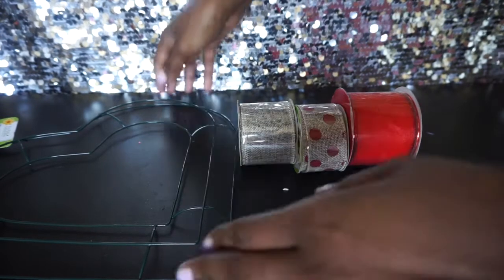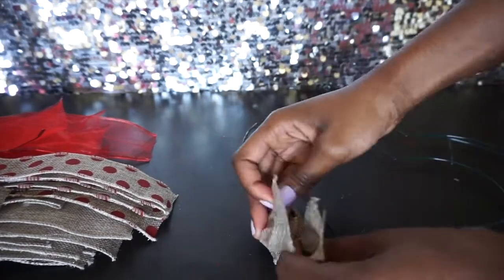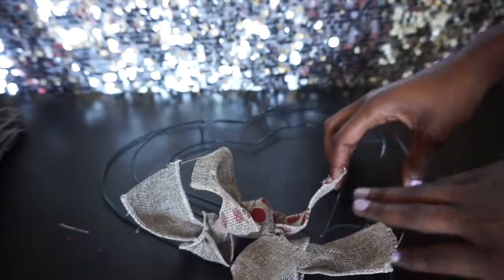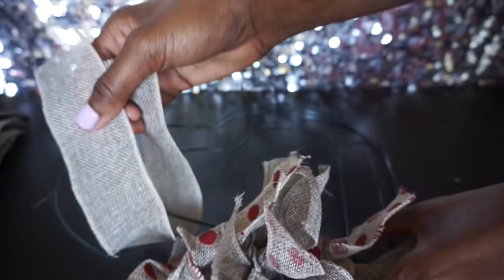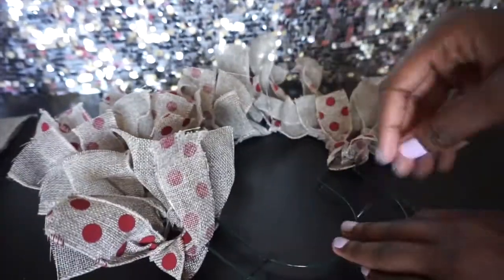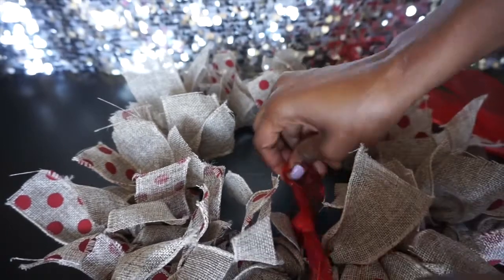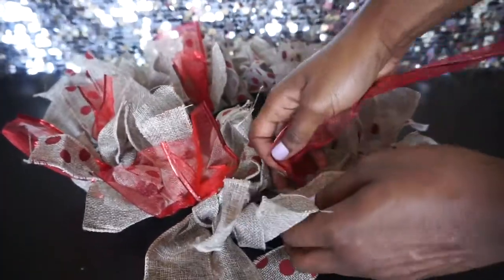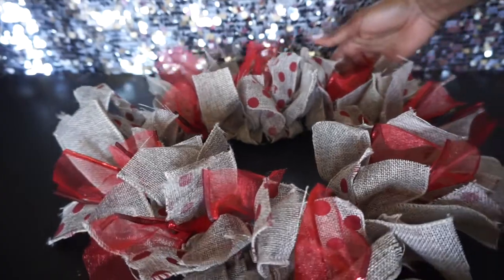Rustic Burlap Ribbon Wreath || Quick and Easy || Farmhouse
This heart-shaped rustic wreath is perfect for any home! All items were purchased at Dollar Tree. It's so simple to make and can be personalized to fit any home or occasion!!